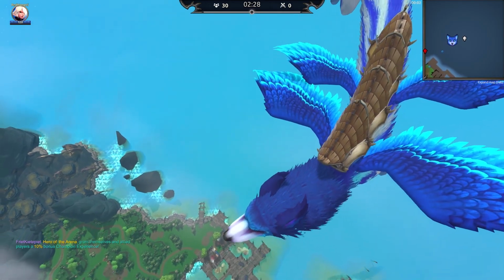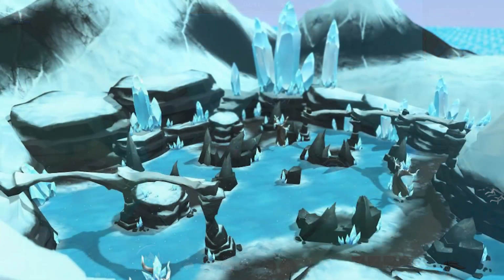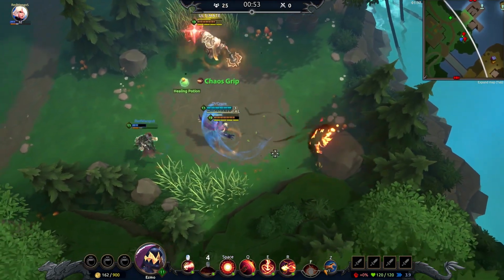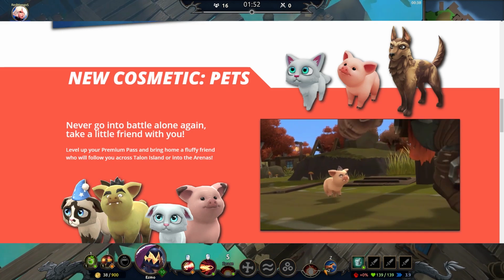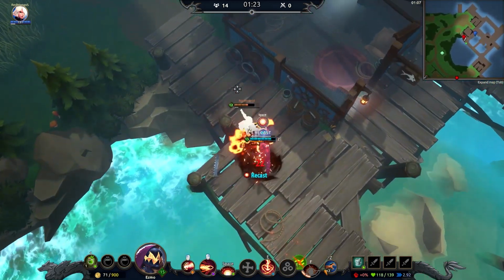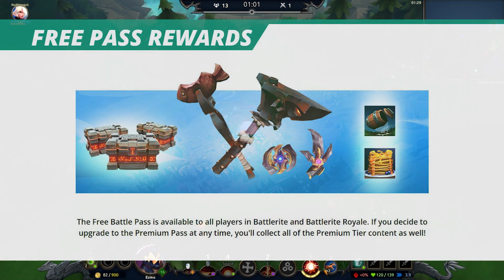IS THE BIG PATCH REALLY THAT BIG? - battlerite royale update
Overall I think there are a lot of good things coming to the game next week, but pets are not one of those things...

My upload schedule:
-Every Tuesday
-Every Friday/Saturday